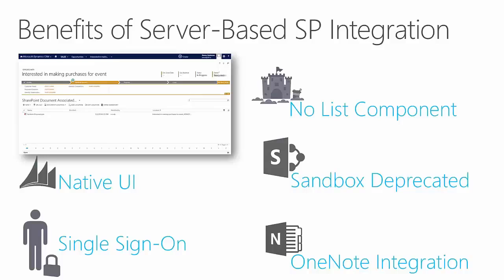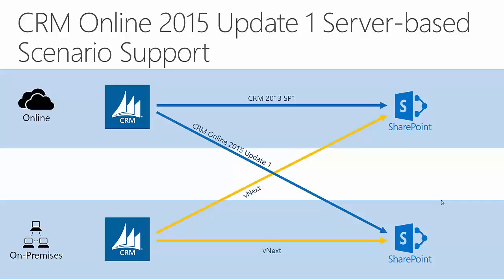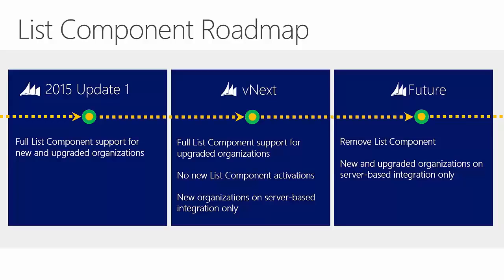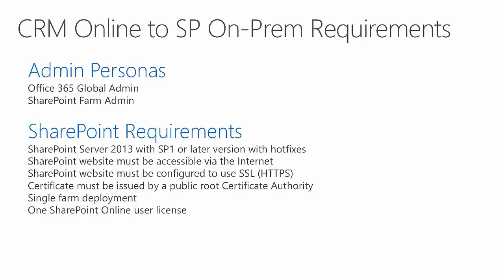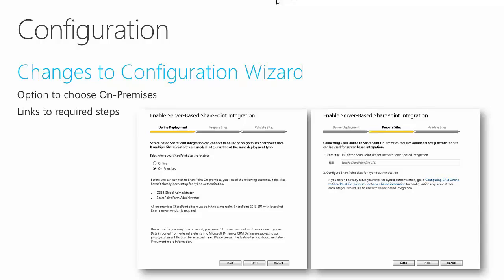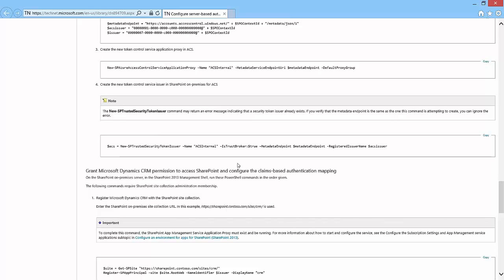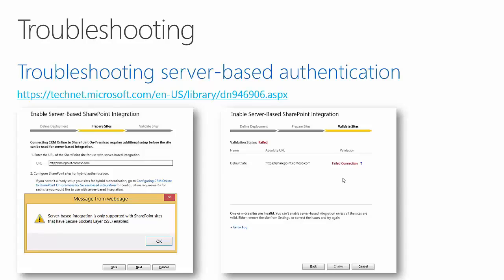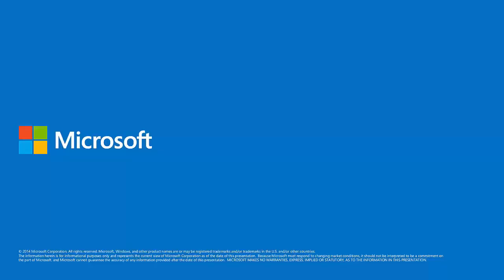Microsoft Dynamics CRM Online 2015 Update 1 SharePoint Integration New Features